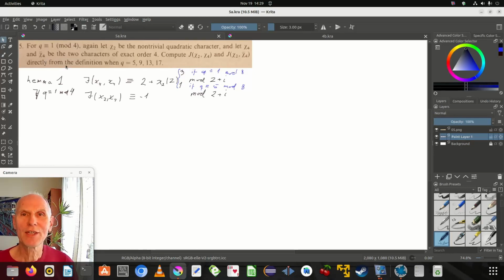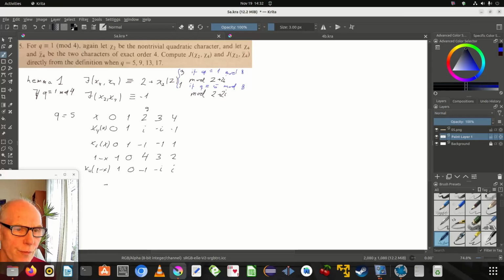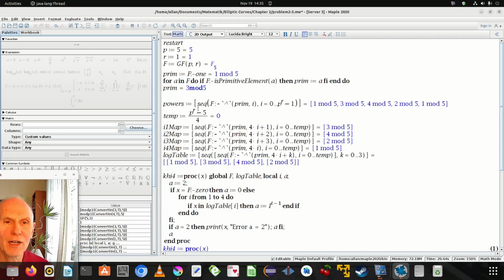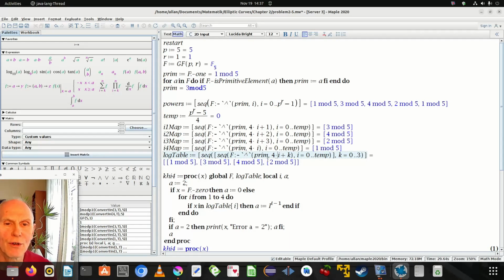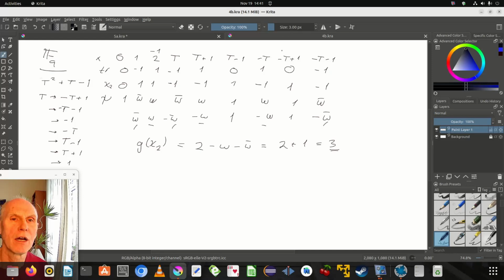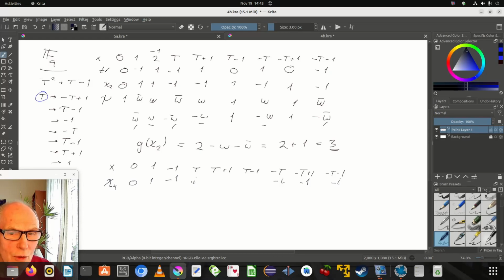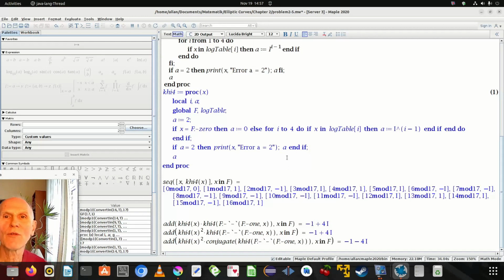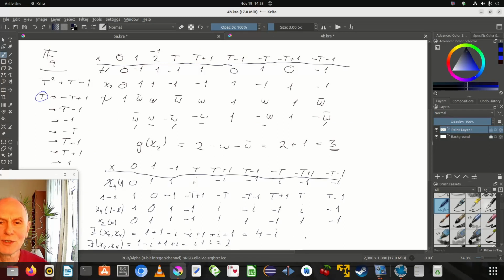problem 2 2 5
Beware, I make an error while working in F_9.